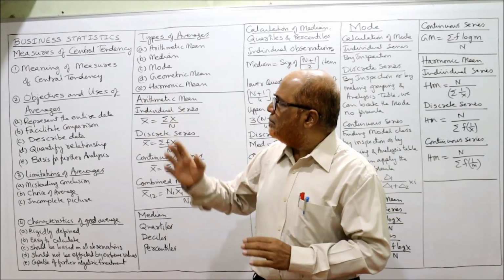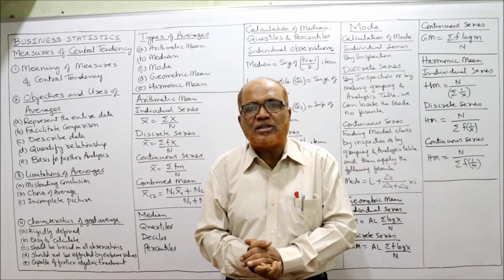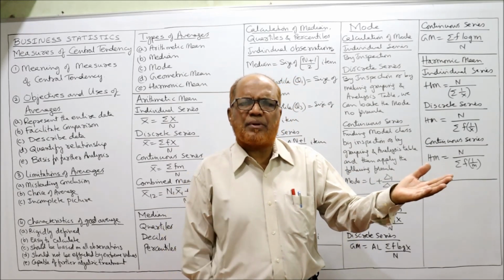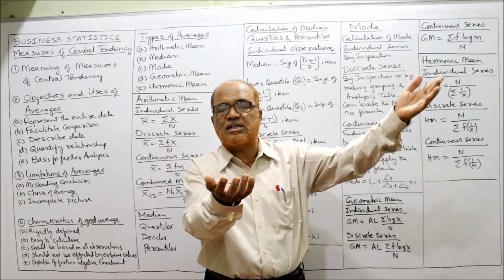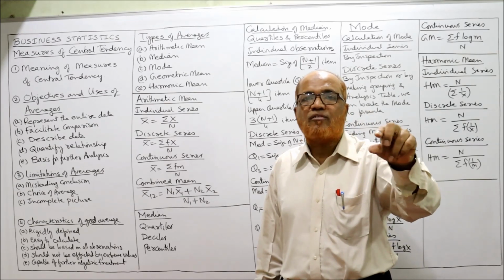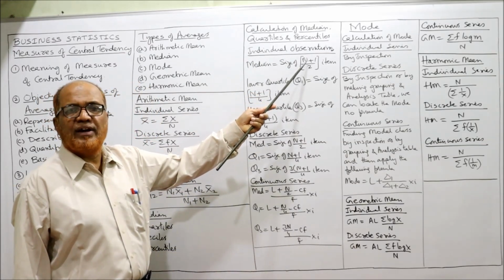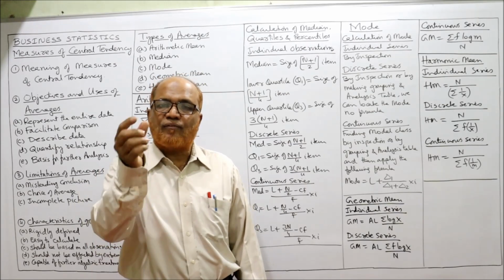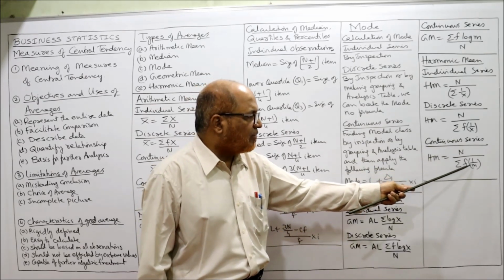Business Statistics 1 I Measure of Central Tendency I Important for Theory Question in Exam I Khans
The contents of this video are :
Business Statistics
Measures of Central Tendency
Measures of Central Tendency Theory
Measures of Central Tendency Important for Theory Question in Exam

I have explained the complete theory on measures of central tendency which is very important for writing theory question in examination.  The different methods of calculating the averages are explained in detail.

Watch the video till the end to get a complete command on the meaning of different measures of central tendency.

Visit the playlist of my channel for other subjects videos like  Financial Accounting,  Advanced Accounting,  Cost Accounting,  Corporate Accounting,  Managerial Accounting,  Income Tax,  Business Statistics,  Financial Management,  Investment Manangement.